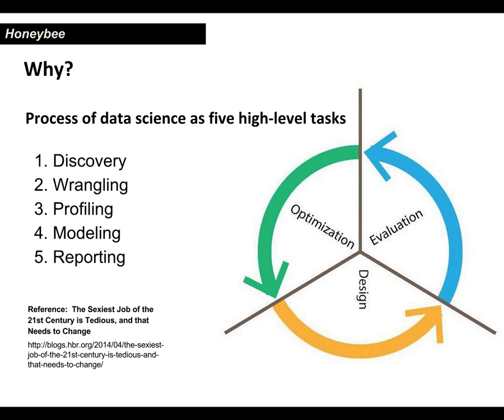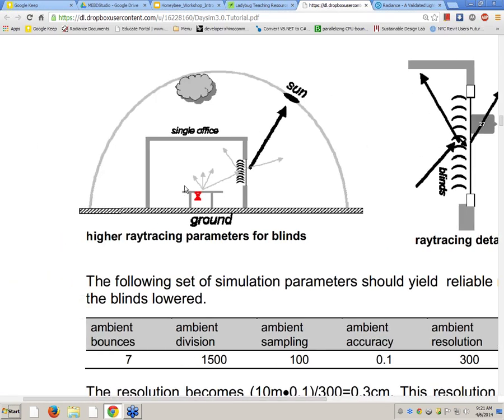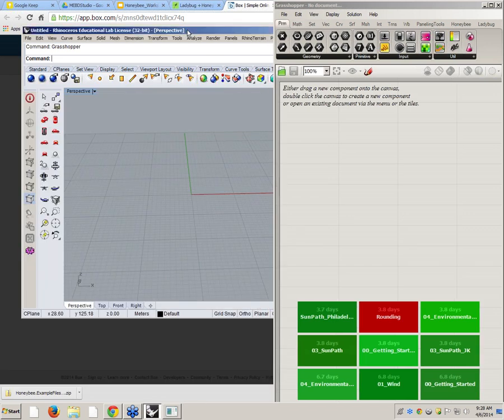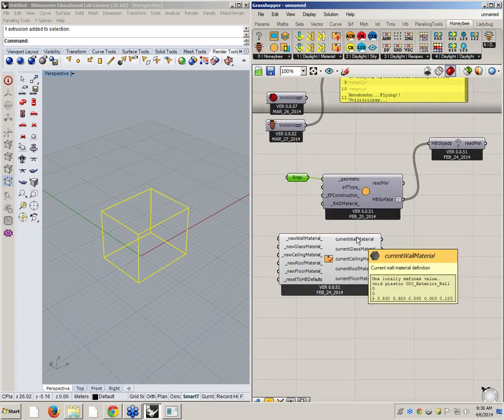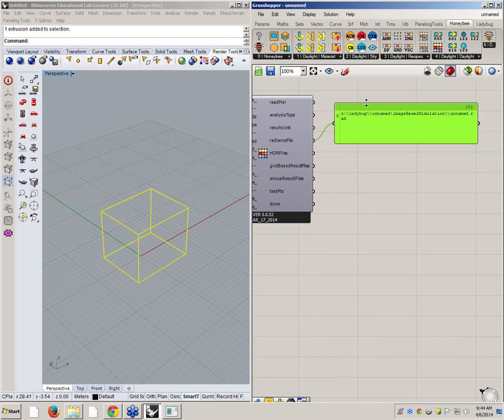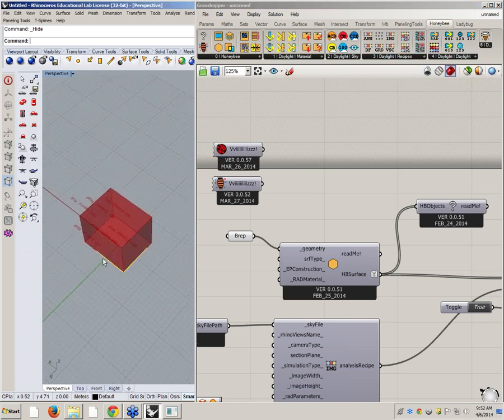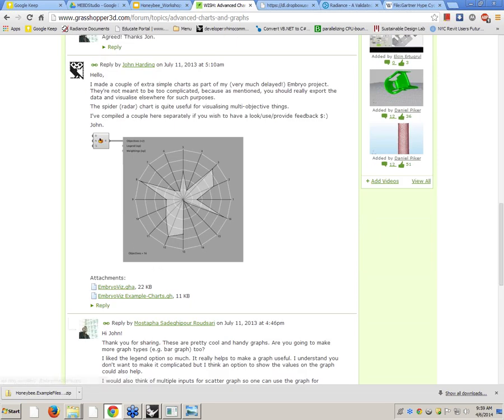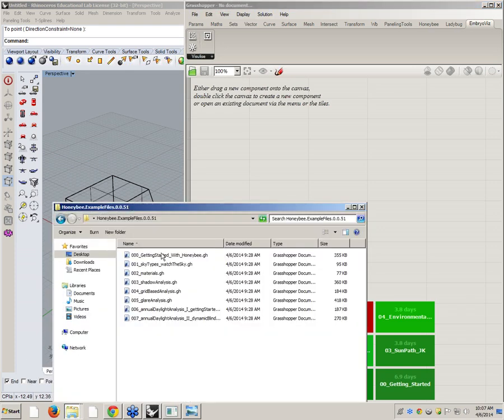Honeybee Workshop Part 1/7: What is Honeybee, Introduction to daylighting simulation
This video is the part 1 out of 7 videos from the Honeybee workshop for MEBD students at PennDesign By the time that you are watching this video some of the components are probably changed but the workflow should stay the same. I wanted to thank you William Braham the Head of the program for willing to share the videos to public and also thank Mohammad Moazzeni for editing the original video.